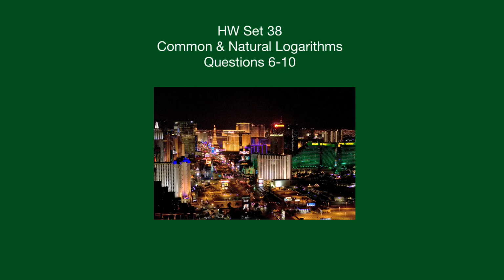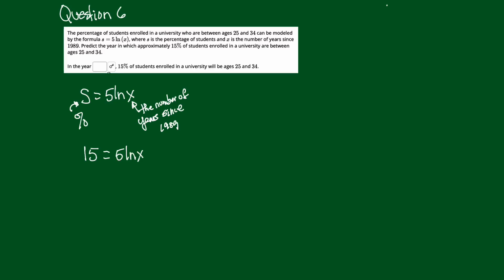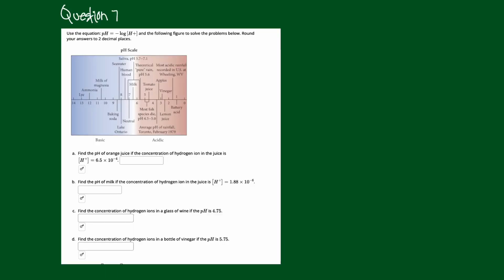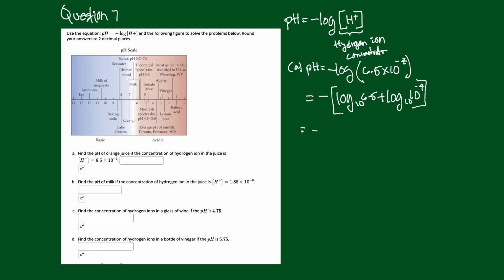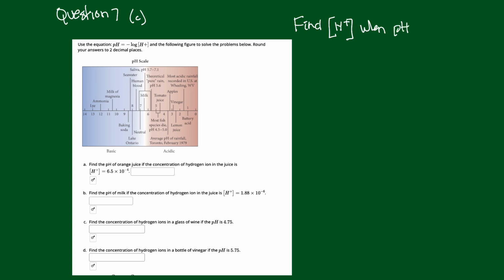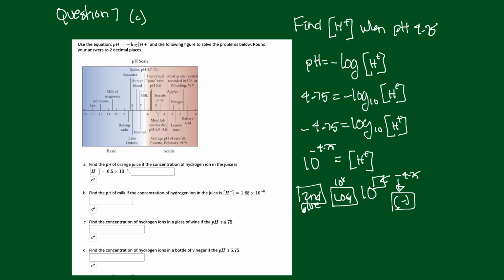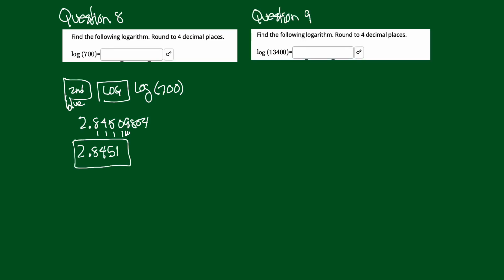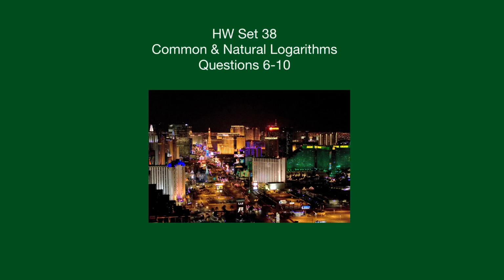105 HW 38 Questions 6-10